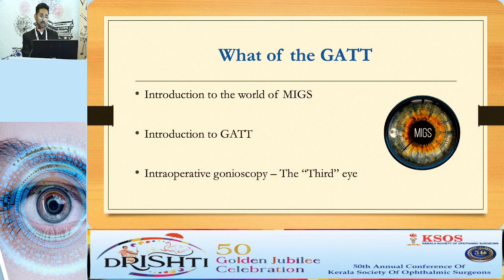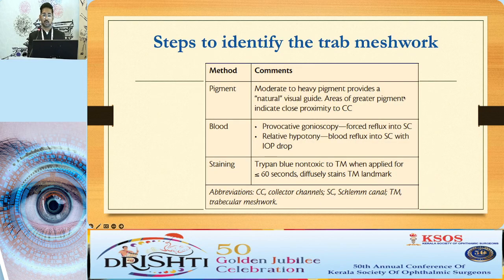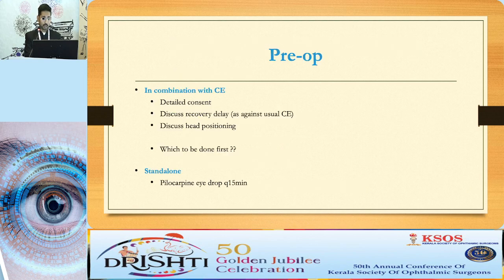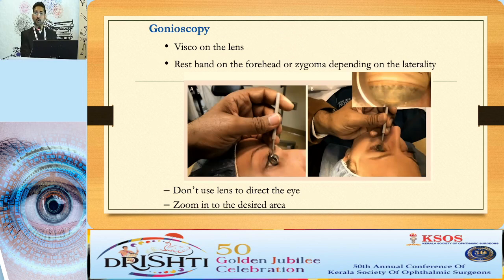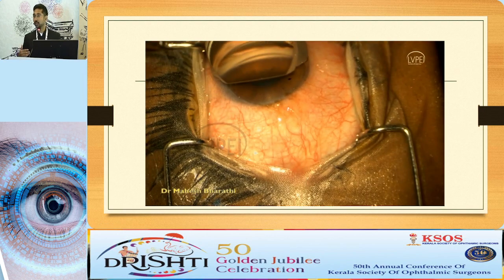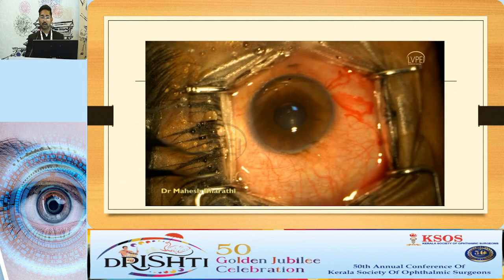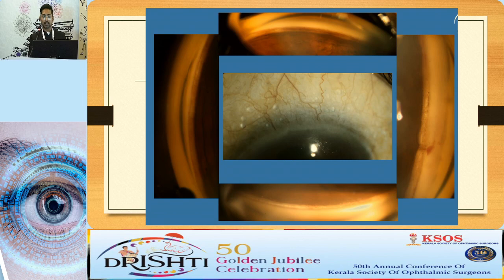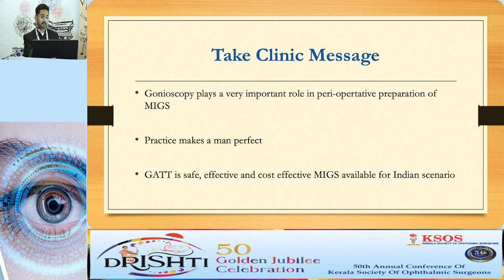KSOS2023 IC59 Topic Dr Mahesh Bharathi Just GATT to do it !